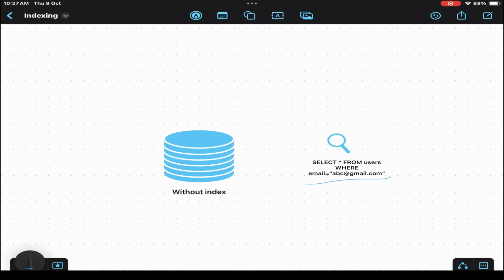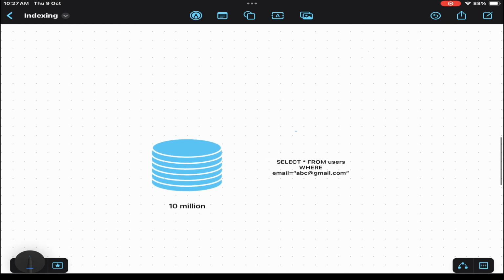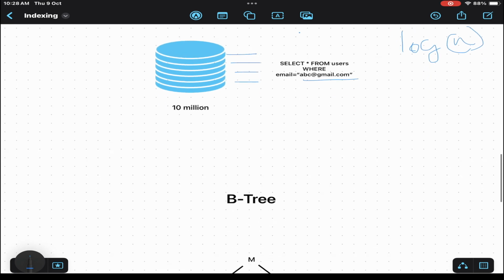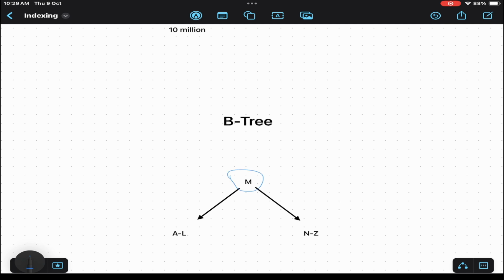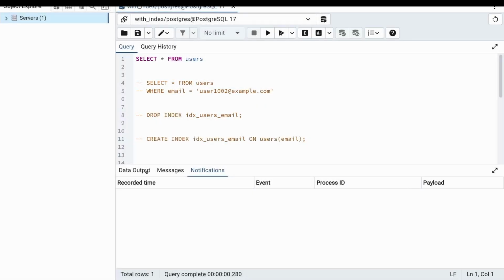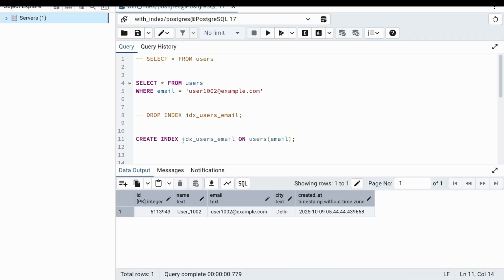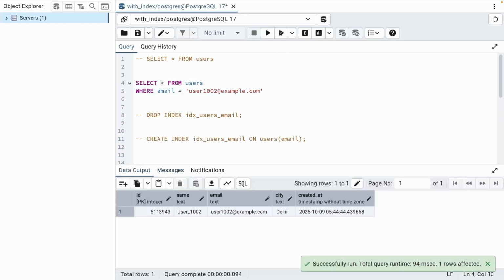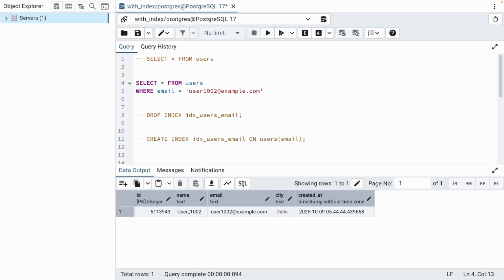Why Your SQL Queries Are Slow (and How Indexes Fix It)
Your SQL query is slow… so you add an index — and suddenly it’s 100× faster.
But what actually just happened inside the database? 🤔

In this video, we’ll break down how database indexes work under the hood — visually and simply.
You’ll learn:
✅ Why some queries take forever (full table scans explained)
✅ How indexes speed things up — with an easy book analogy
✅ What a B-Tree is and why most databases use it
✅ When indexes can hurt performance (and what to avoid)

Whether you use PostgreSQL, MySQL, or any SQL database — this video will help you actually understand what’s going on behind the scenes so you can write faster, smarter queries.